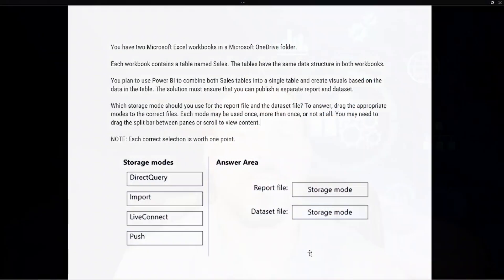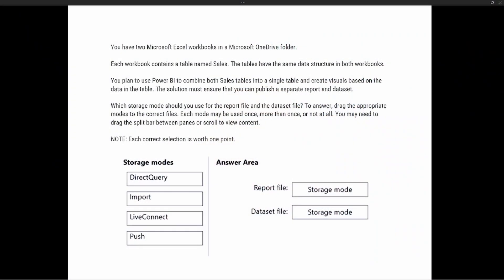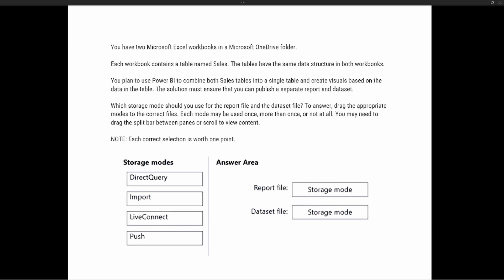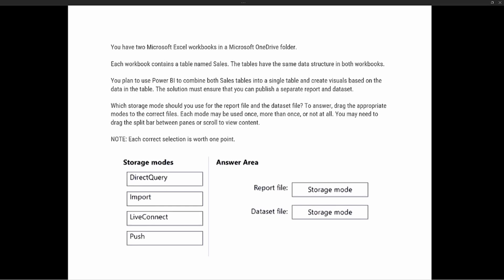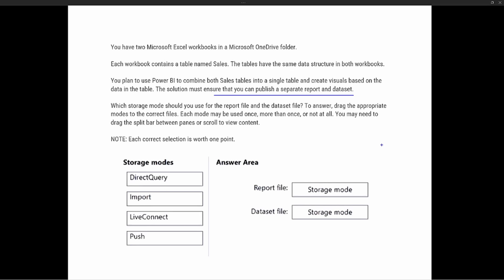PL 300 Test Prep - Publishing Reports and Datasets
In this video we look at the type of storage modes we should use for a report when trying to publish both a report and a dataset independently within the service.

**Update to video ** After testing connectors I would choose the Import method for both the Report and the Dataset.**